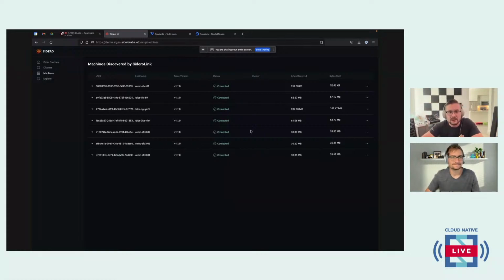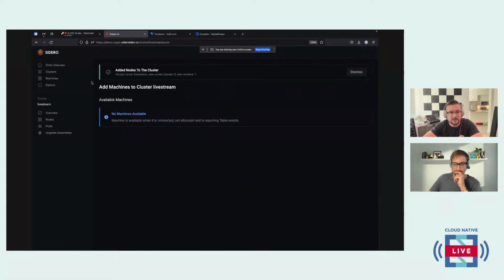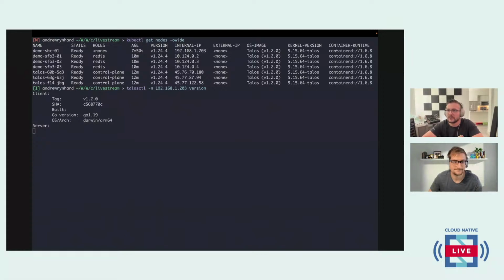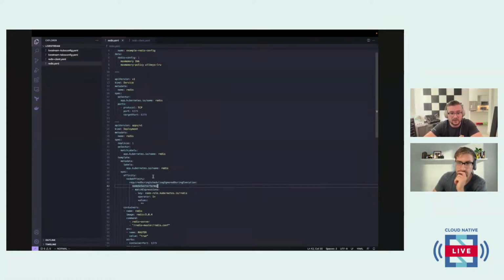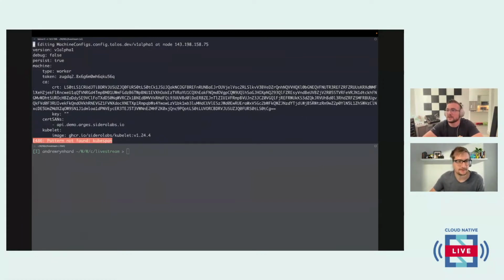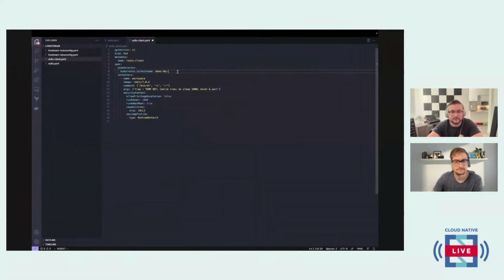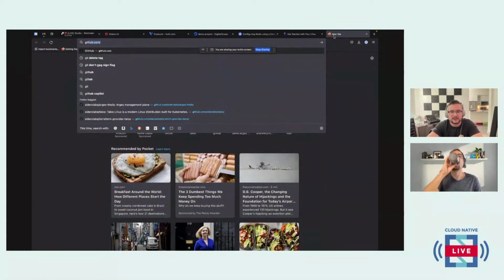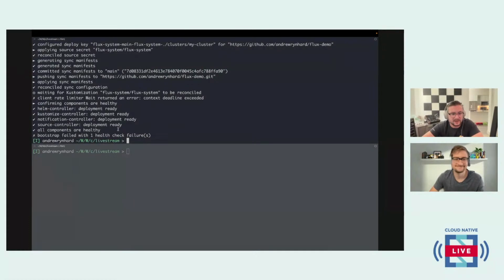Cloud Native Live: Bringing the edge in to your data center